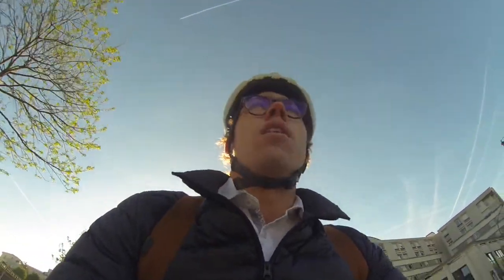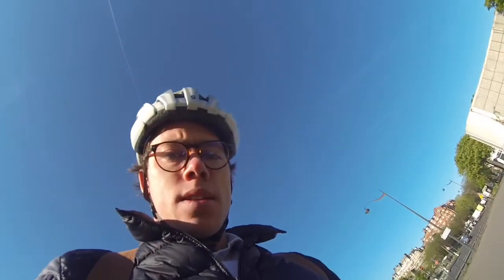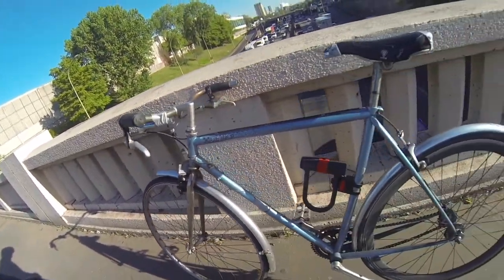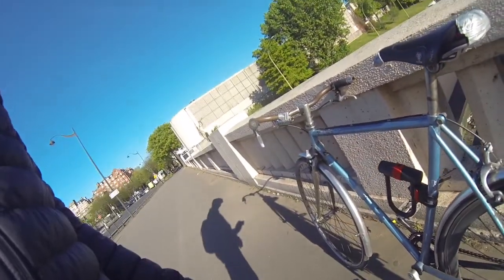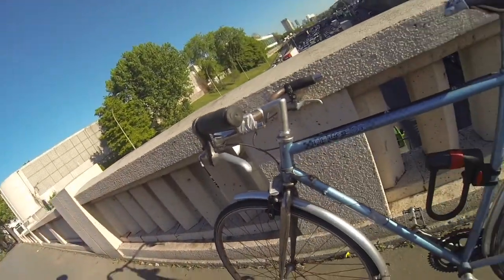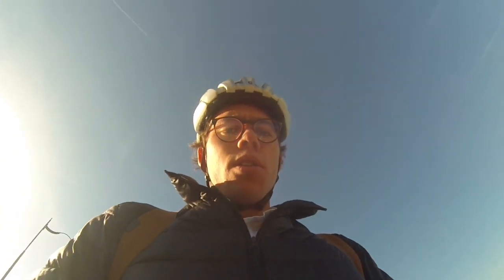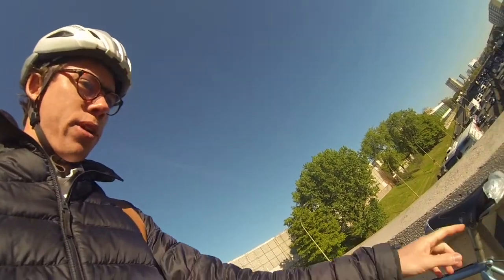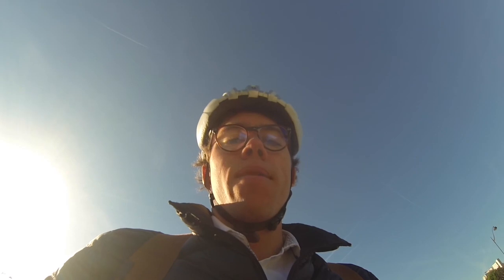Guest Ramble - Product Review: My Commuter Bike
A review of the bike used for commuting in Paris. My Top Bike Products:

My Top Bike Tools For My Garage:

23 Piece Bike Tool Kit